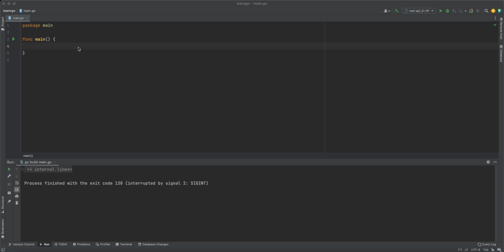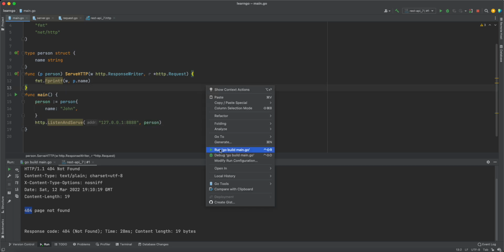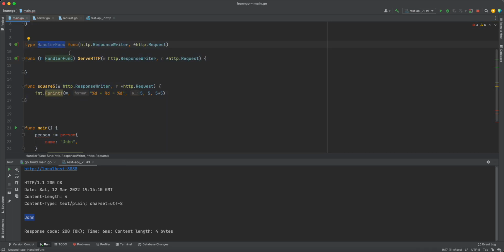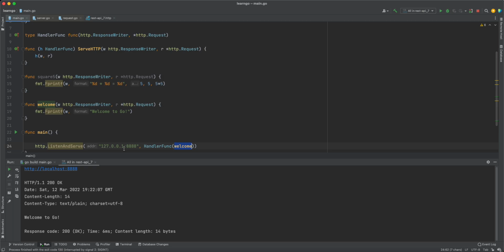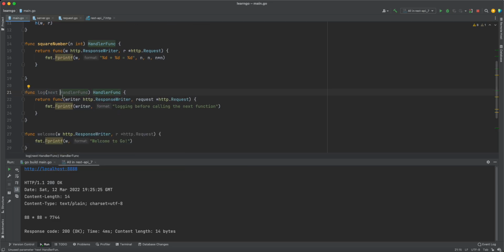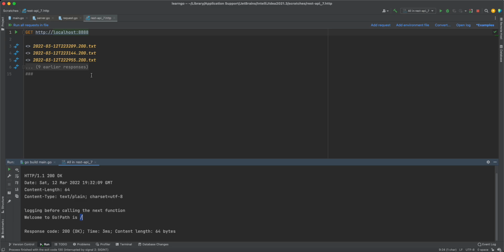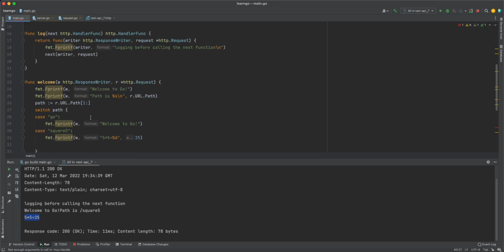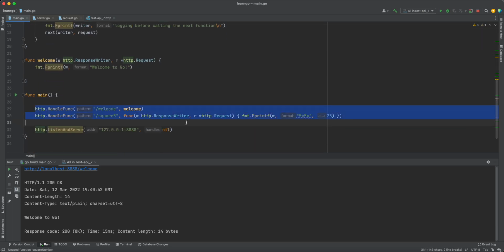Basics of Web Development in GO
Explains the basics of web development in Go programming language
It talks about Handlers, FuncHandler, Middleware, ServeMux